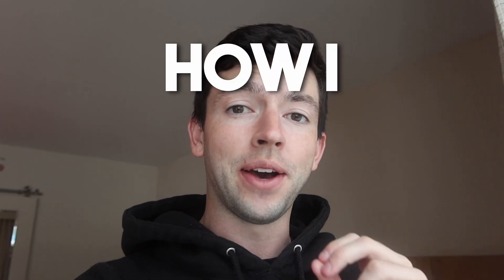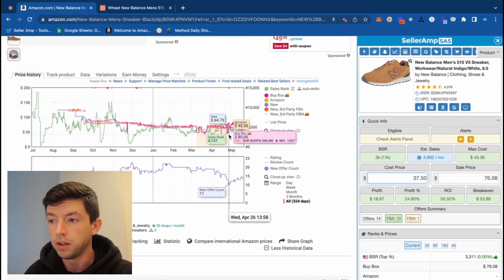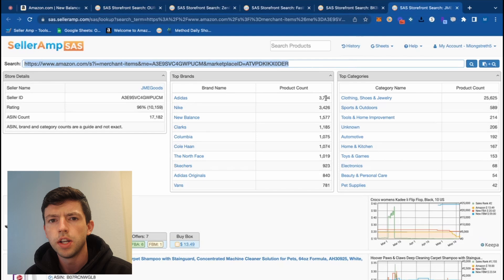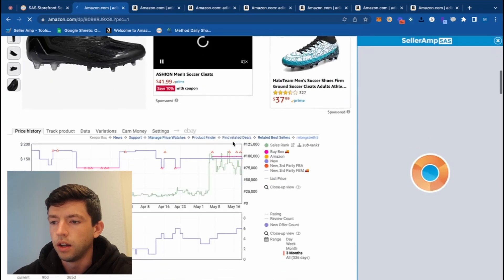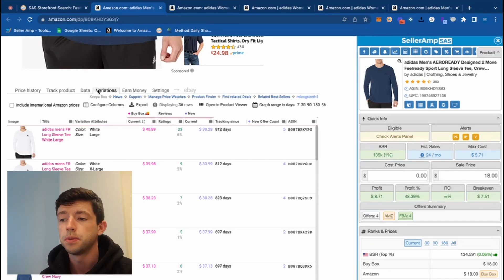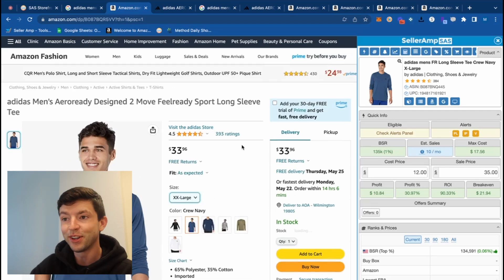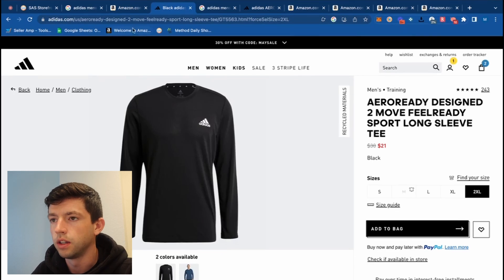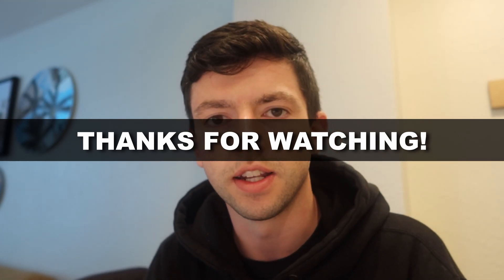FAST Amazon Online Arbitrage Product Research (Live Sourcing)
In this video I show you how I like to do Amazon product research FAST to consistently find profitable leads, using SellerAmp and Keepa software as a 7 figure Amazon seller.

Amazon FBA
Amazon Online Arbitrage For Beginners

Timecodes

0:00 - Intro
0:49 - What a winning product looks like
3:54 - Reverse Sourcing
5:53 - Variations
6:40 - 1 to 2 Rule
6:52 - Back to Sourcing
9:23 - Winning Product Found!
11:54 - Back to Sourcing
13:52 - Another winning product
14:33 - Outro